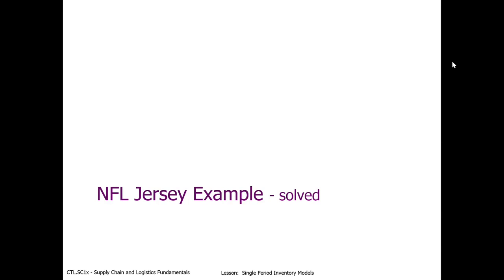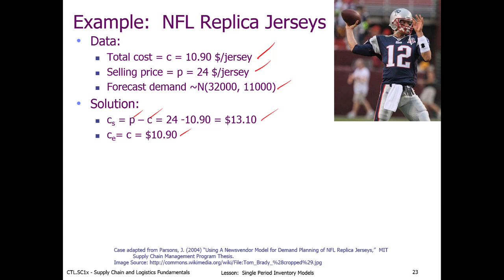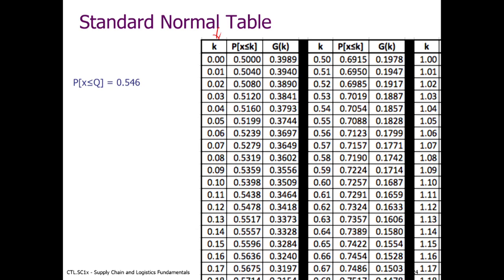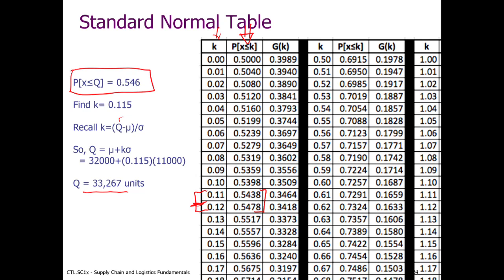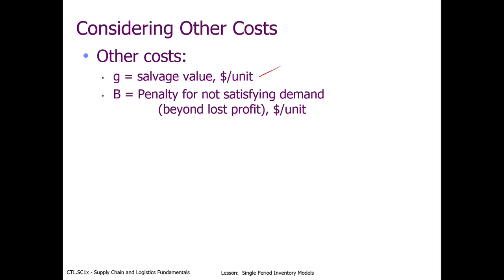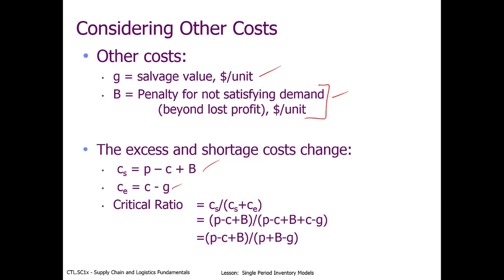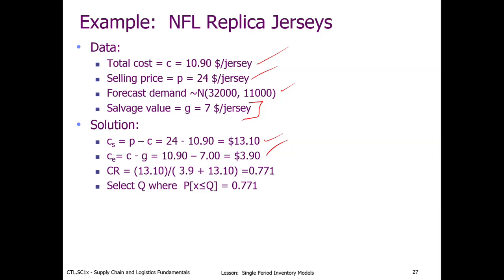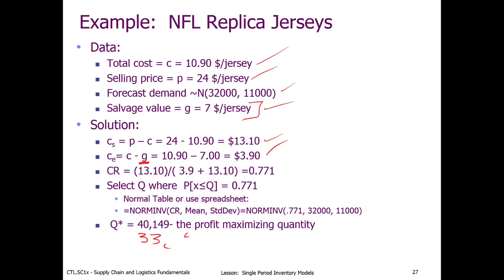MIT supply chain management video 7:7